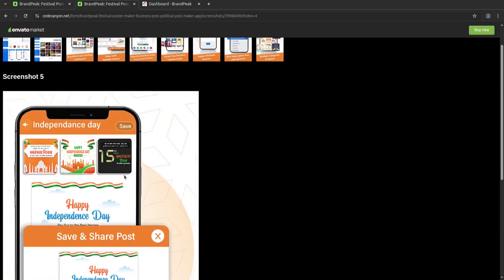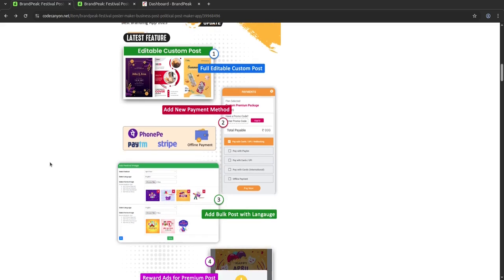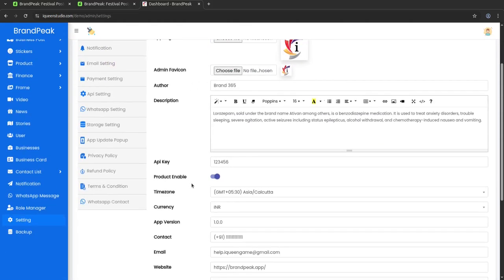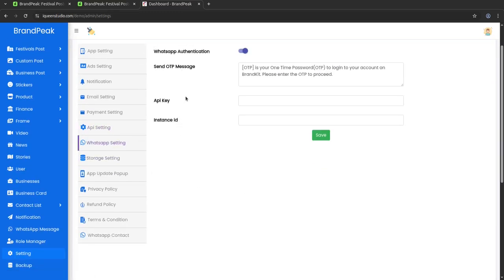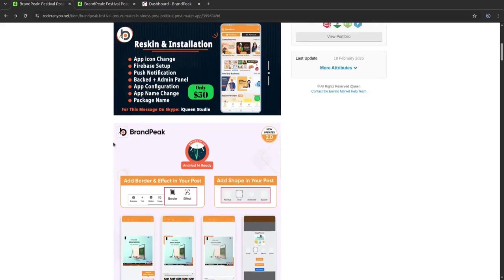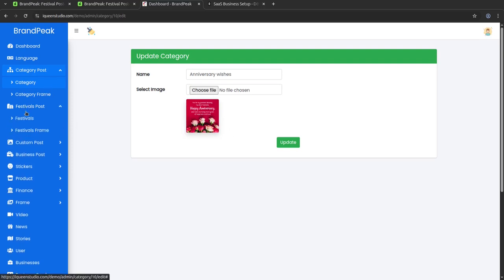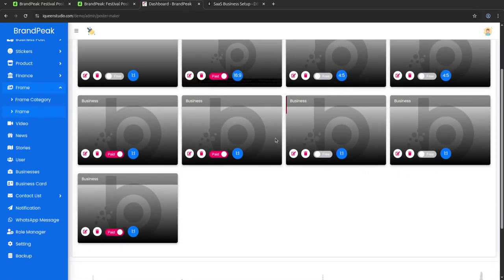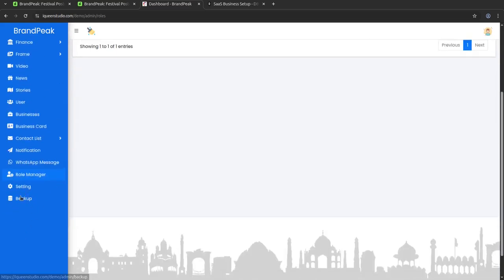Launch a Festival Poster Maker App (High Revenue Business Idea) | BrandPeak Festival Poster App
In this overview, we explore BrandPeak, a comprehensive Festival Poster and Business Branding app source code that offers a highly scalable business opportunity.

You will discover how this application empowers end-users to generate professional marketing materials, festival greetings, and political campaign posts in under five minutes without prior design experience. We also cover its core monetization features, including customizable subscription plans, premium user features, reward ads, and extensive payment gateway integrations like PhonePe, Stripe, and Cashfree.